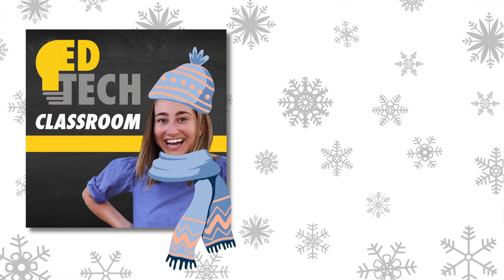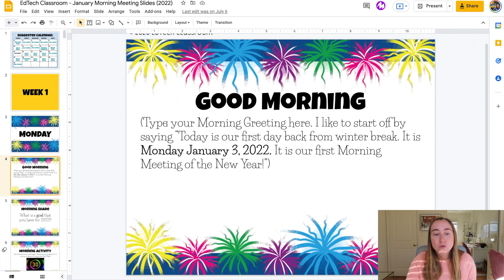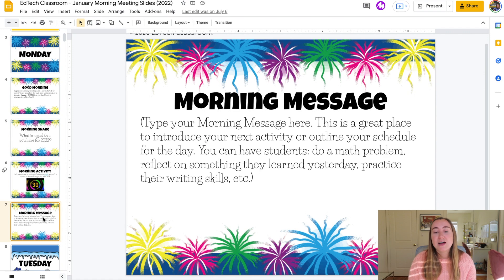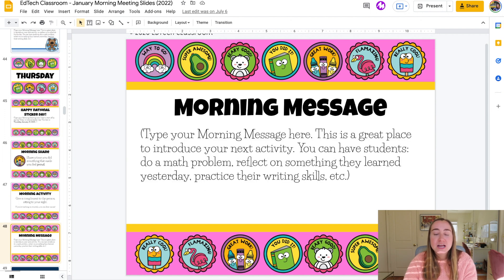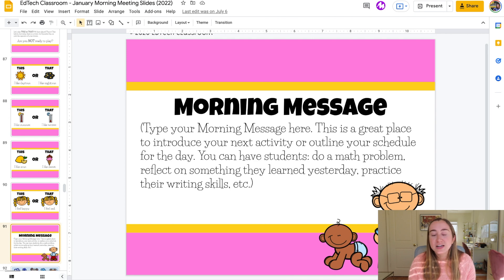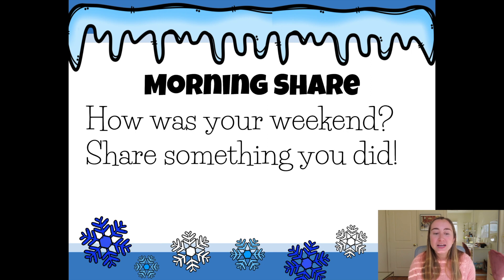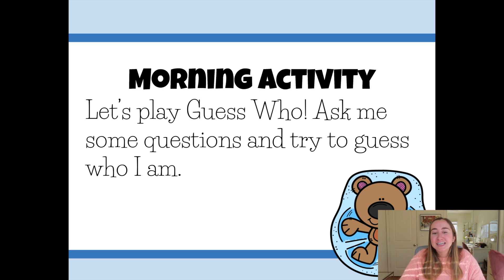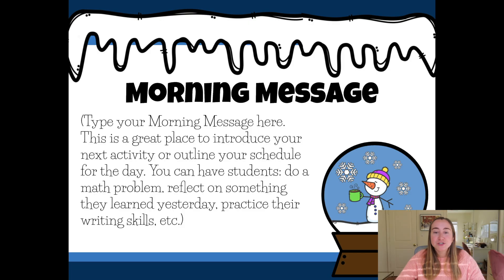JANUARY MORNING MEETING IDEAS 2022 | January Morning Meeting Slides | Vlogmas Day 19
Learn how to plan Morning Meeting for the entire month of January!